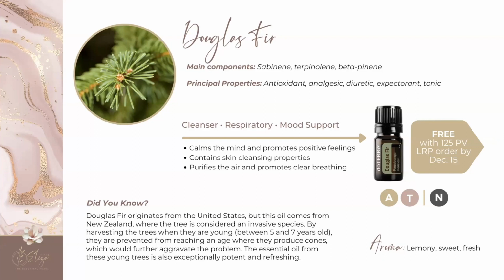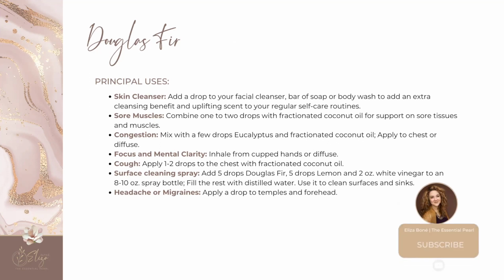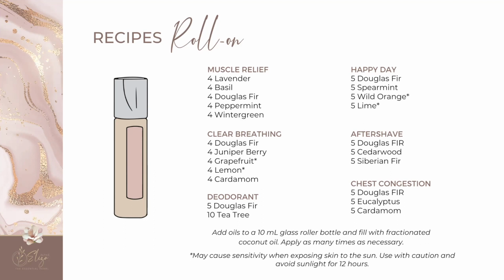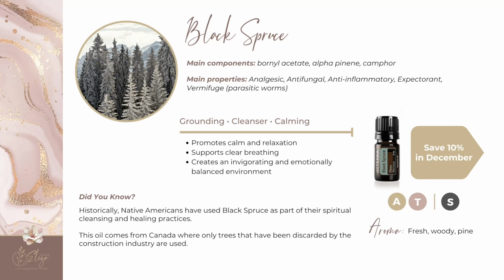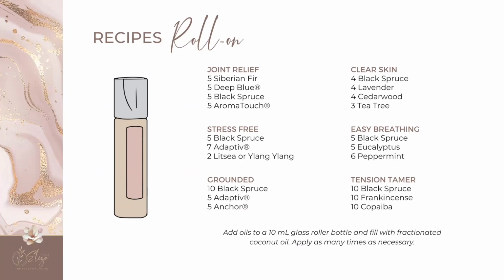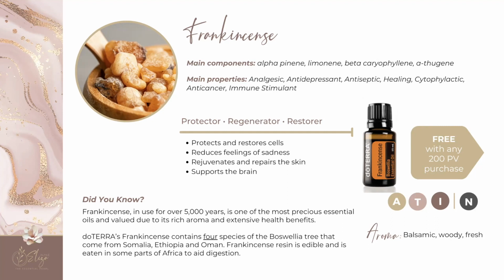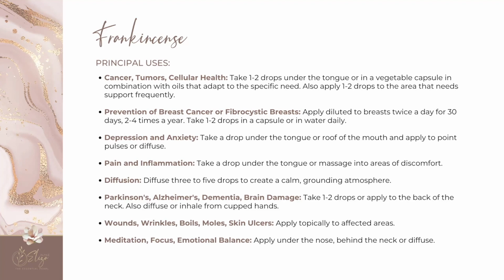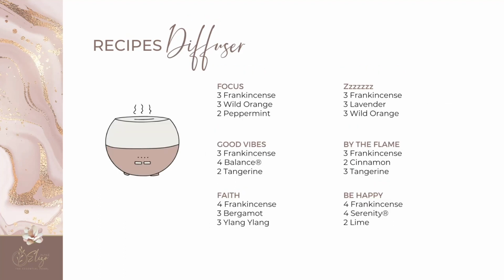December 2023 doTERRA Promos - United States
💖 New to Essential Oils? Complete This Questionnaire to Schedule Your Complimentary 20- minute Wellness Consult

💖 All kits include the following:
• One year wholesale membership
• 60-minute wellness consult and membership overview
• Bonus welcome package and gift from me (USA)
• Free 30-minute on-demand essential oil safety course
• Plus, access to member-only Facebook group and free continuing education classes
• Monthly wellness newsletter

If you are not currently a member with a doTERRA wholesale account, I invite you to join using this link to save 25% off retail with a one year wholesale membership

If you are already working with a different Wellness Advocate, please reach out to them and they can help you get started. We believe in having integrity and ensuring individuals are supported by the Wellness Advocate that has been serving them.

• DM on Instagram or Messenger

I am Eliza Boné, founder of The Essential Pearl, a doTERRA Certified Essential Oil Educator, Wellness Advocate and Gold leader.

I started using oils in 2015 and they have transformed my life. For over 40 years I suffered, trying a wide variety of natural and synthetic options. Nothing worked for me until I was introduced to doTERRA products. It is for this reason that today I share them with people ready to make a change and take steps to empower themselves with natural solutions and wellness lifestyle education.

I look forward to empowering you with natural health solutions!